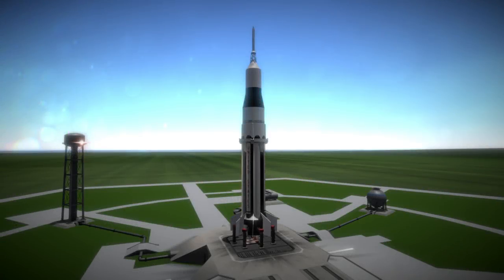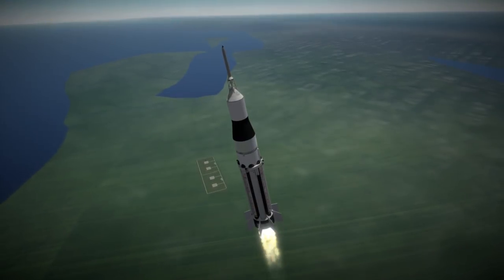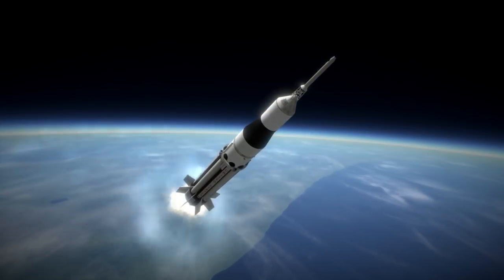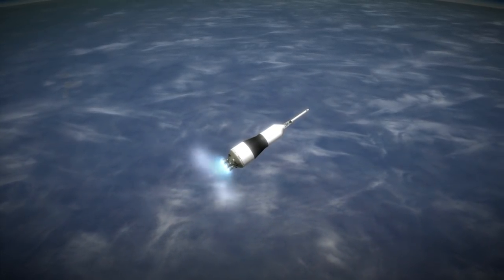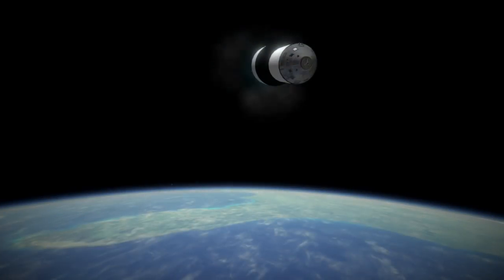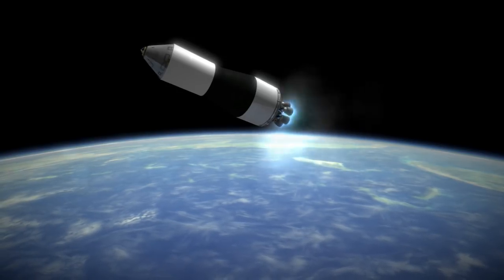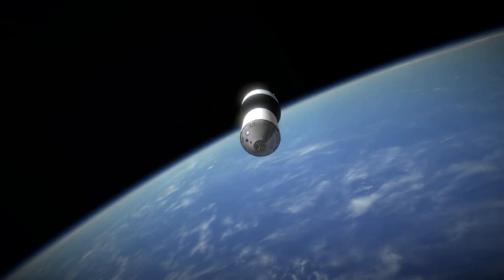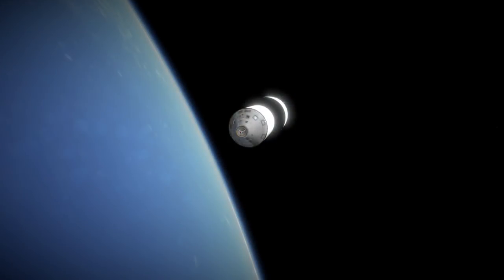Mission Profile - 1964-05-28 Saturn SA-6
Quick Profile of Saturn SA-6.

Music: "Goliath" by Artur Tokhtash from the World of Warships OST.